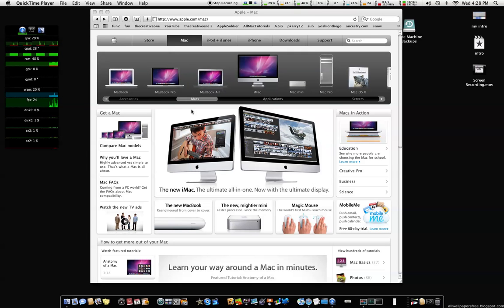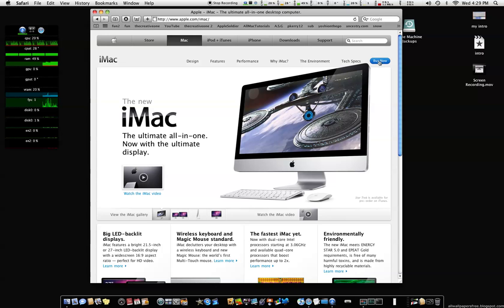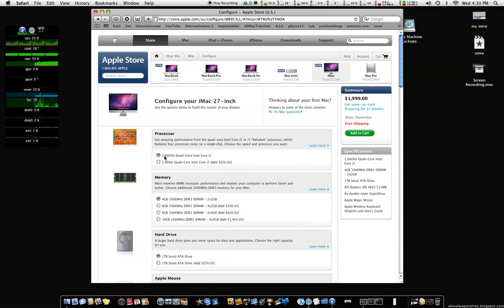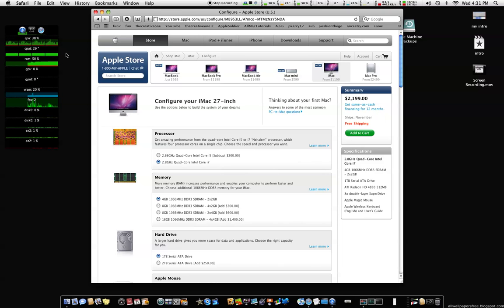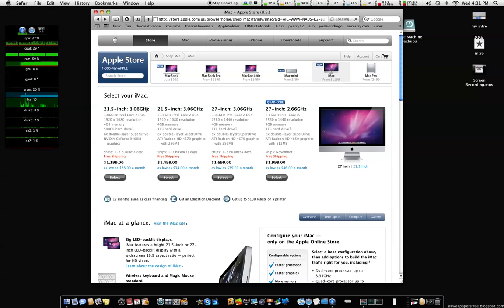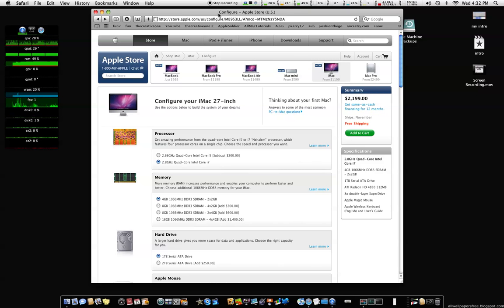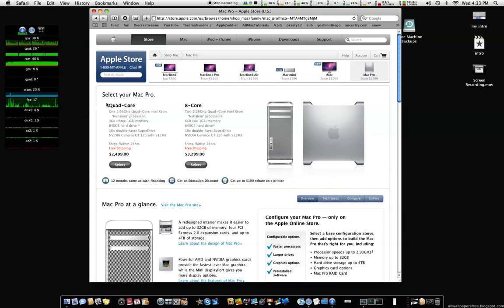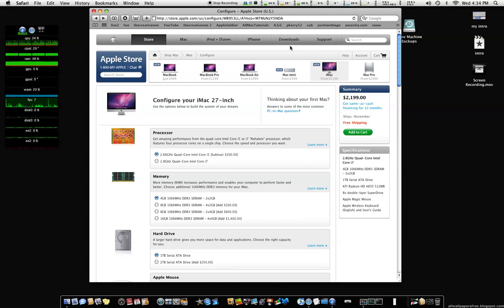NEW IMAC QUAD-CORE I7 !!!!!!!!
THE NEW IMAC QUAD-CORE I7 !